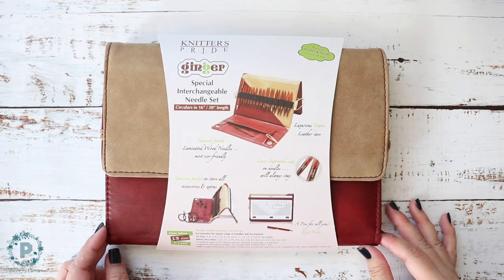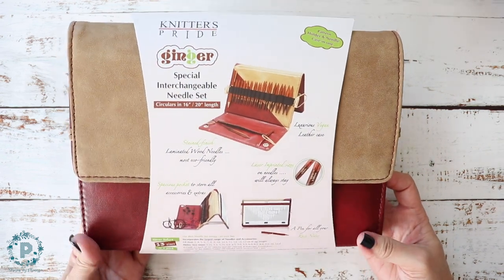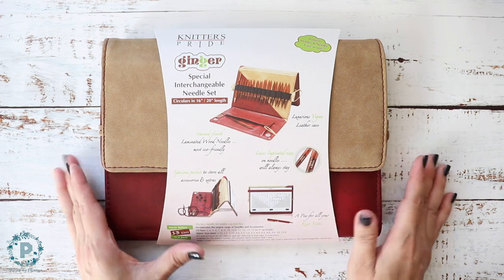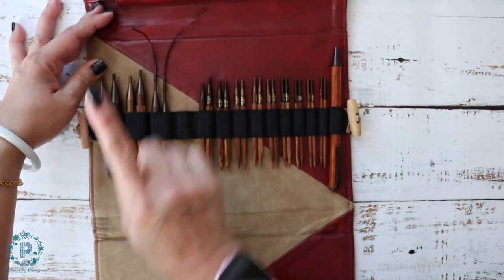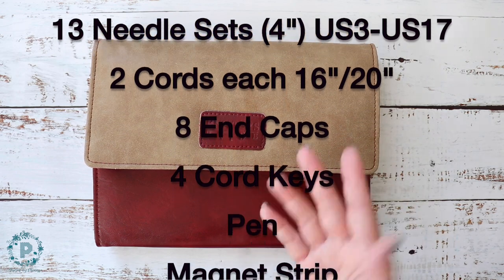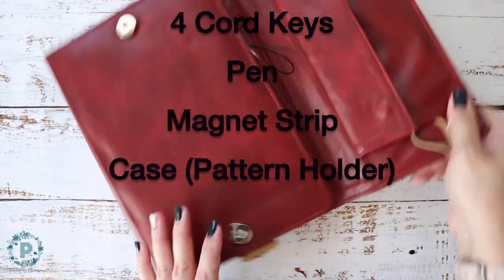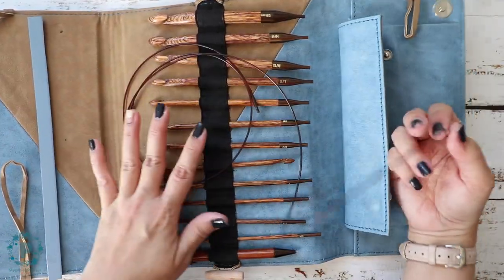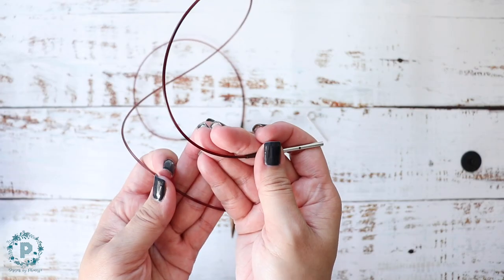Knitter's Pride Ginger Interchangeable Knitting Needles Unboxing Review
🔸 Knitter's Pride Ginger Special Needle Set
🔸 Knitter's Pride Ginger Tunisian Crochet Hook